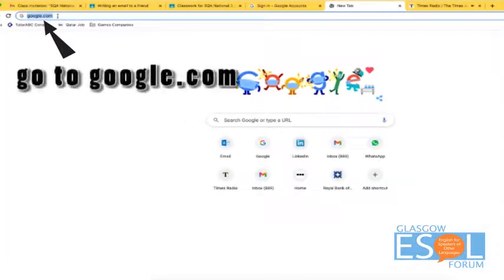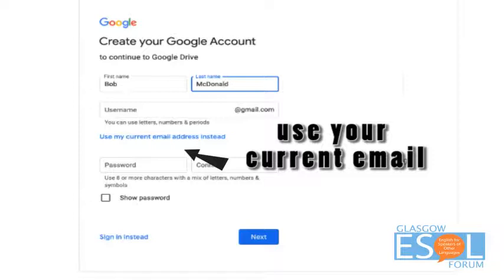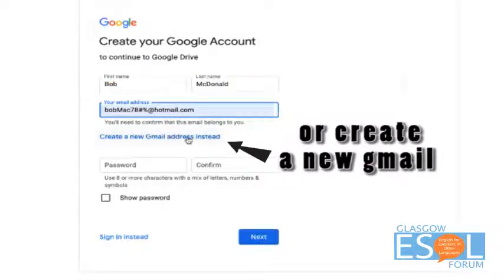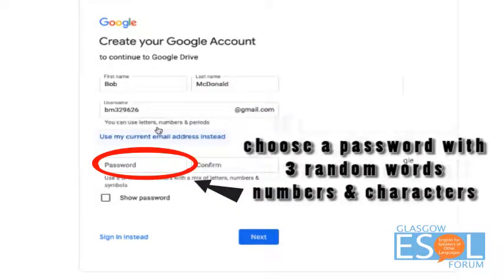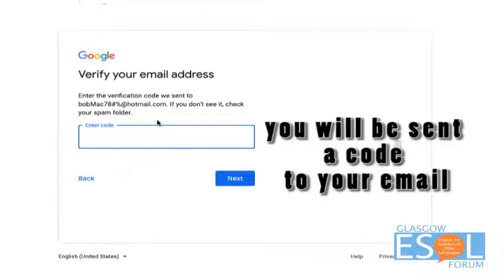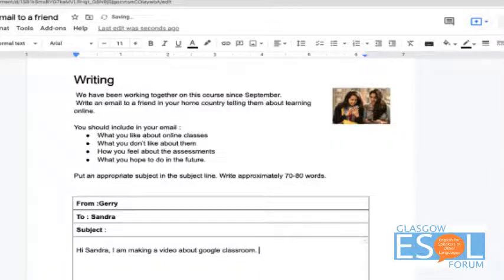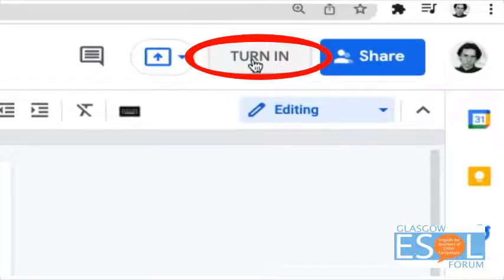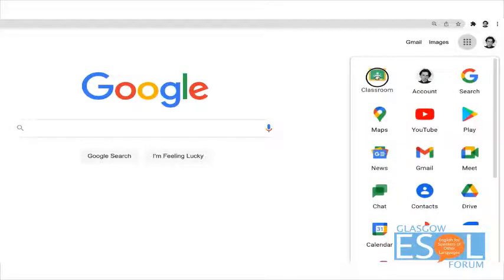Google Classroom demo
Google Classroom demo for learners